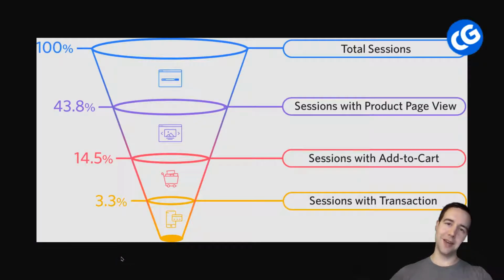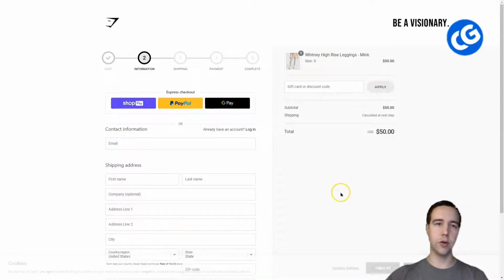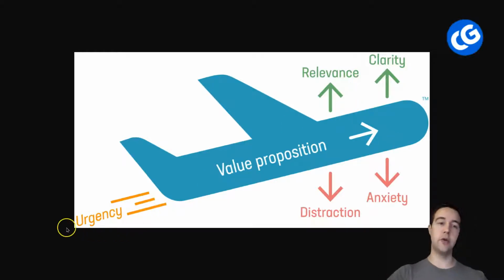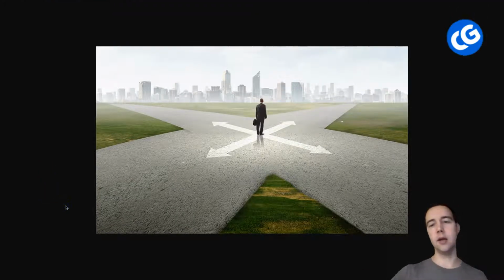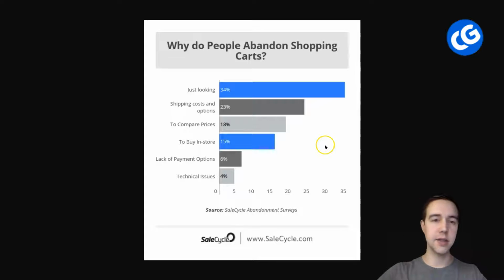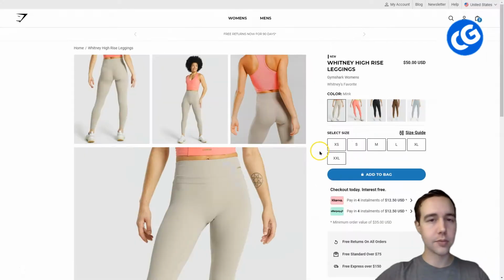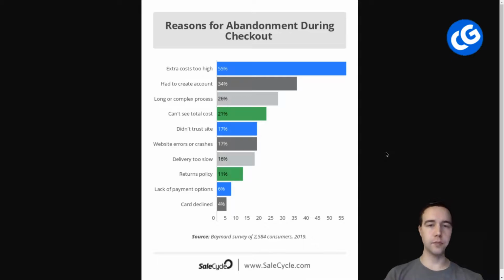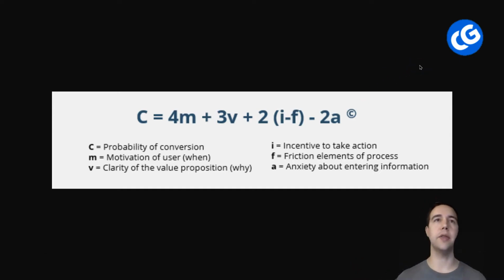How to Eliminate Different kinds of Visitor Abandonment to Maximize your Shopify Profits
In today's video, we're going to take a look at three different kinds of abandonment issues and how you can address each of them. I'll walk you through social media common friction points that are stopping users from completing the purchase process.

I'll also go through some buyer statements that would be help you address customer anxiety that usually occurs along the journey!

Cheers

About Me:
Since 2015, I've over spent 10,000 hours practising,  studying, and advising online businesses to achieve better performance.